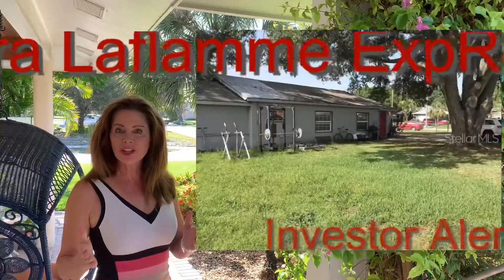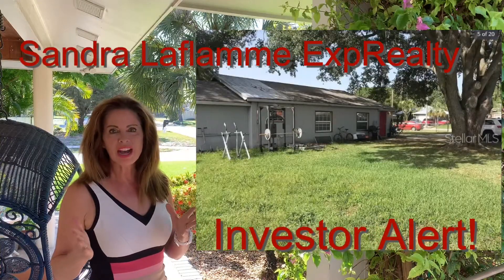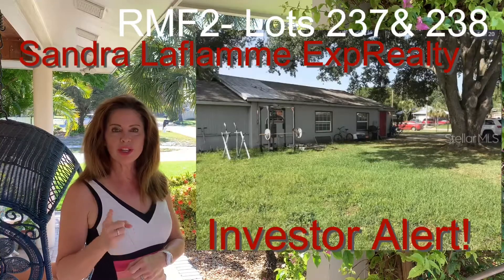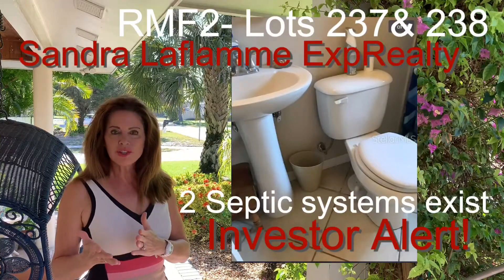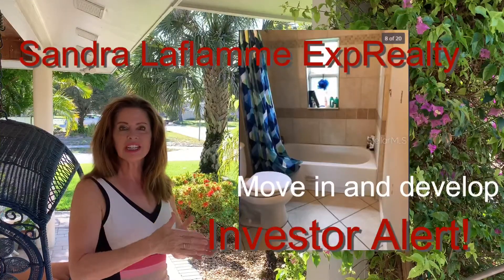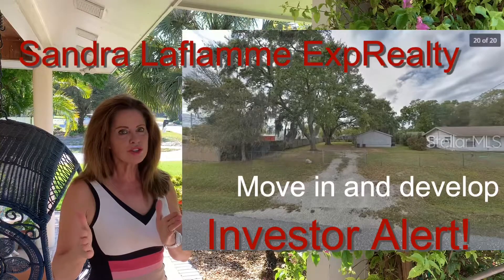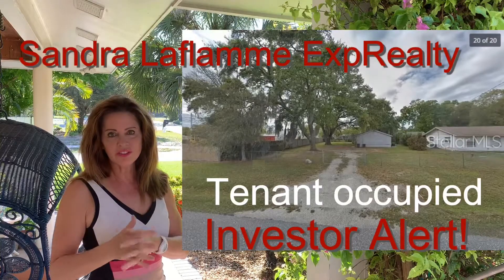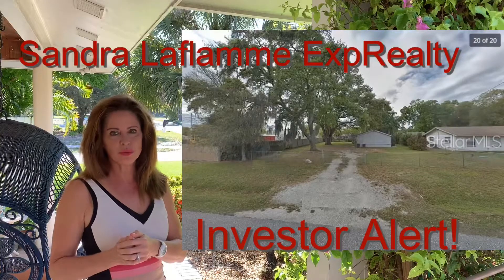Investor Alert: Sarasota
Buy, Build and Develop 846 ALBRITTON.  Don’t miss this!

I celebrate your success and am a shareholder in your smooth transition.  I’m a farm raised girl from Iowa and married to Mark. As a trained real estate professional with expert skills at marketing, presentation, negotiation and sales I will help your transaction be fun & easy.   I will work with you to ensure that your property is sold for the highest price possible in the shortest amount of time with the least amount of inconvenience to you.
At eXp Realty, I’m happy that innovation is part of our culture. From the technology we build to the healthcare choices we enjoy, we’ve redesigned the traditional brokerage into a company where agents like myself can become shareholders and celebrate the company’s financial success.